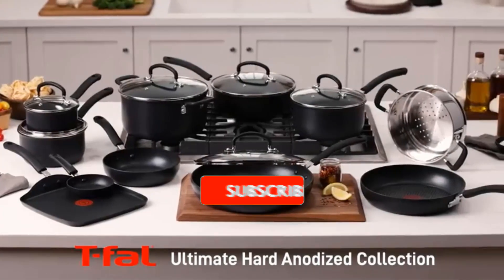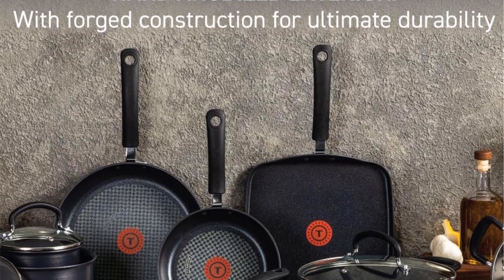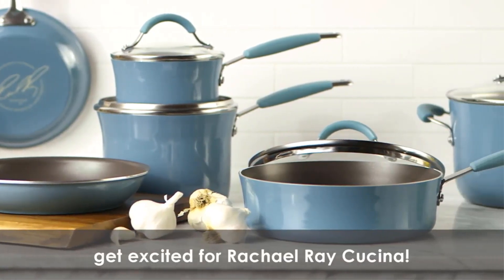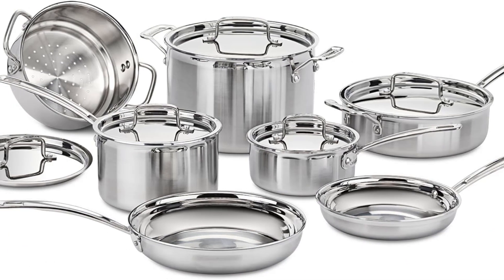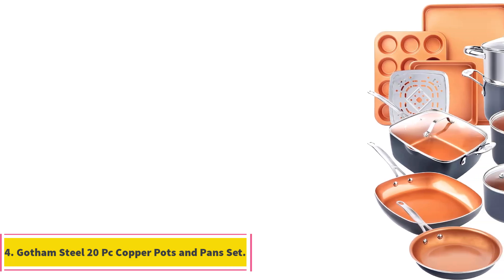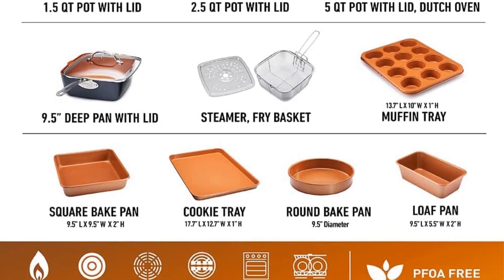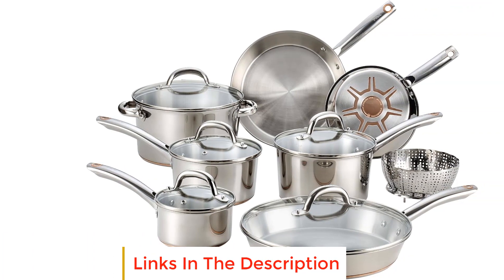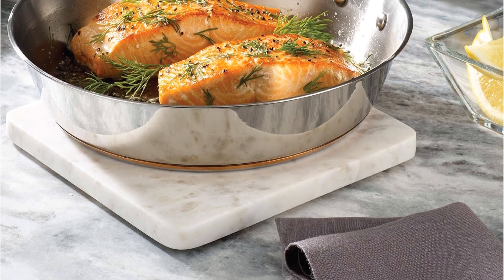✅ BEST 5 Cookware Reviews | Top 5 Best Cookware - Buying Guide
📌Product Link📌:
1. T-fal Ultimate Hard Anodized Nonstick Cookware Set.

2. Rachael Ray - 16802.

3. Cuisinart 12 Piece Cookware Set.

4. Gotham Steel 20 Pc Copper Pots and Pans Set.

5. T-fal Ultimate Stainless Steel and Copper Cookware Set.